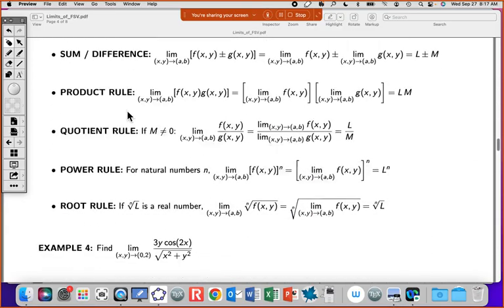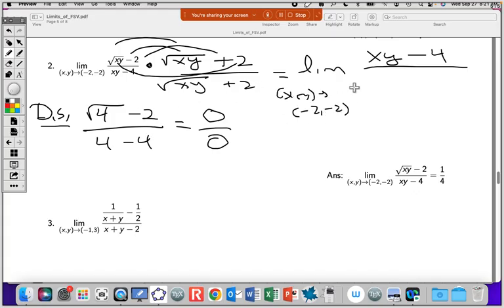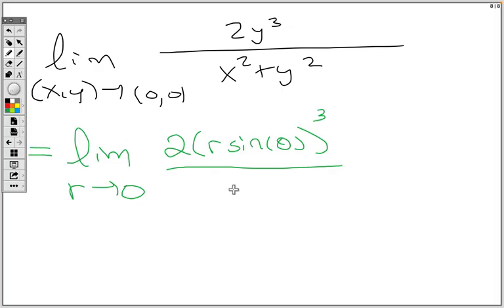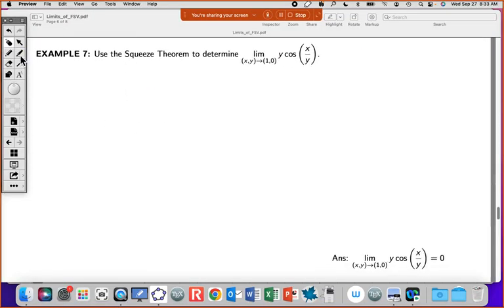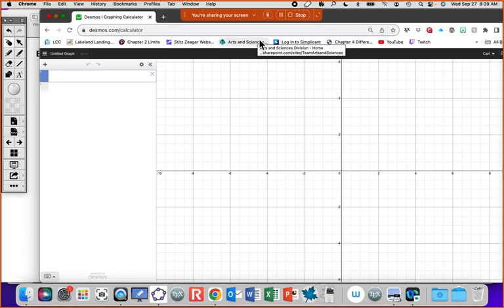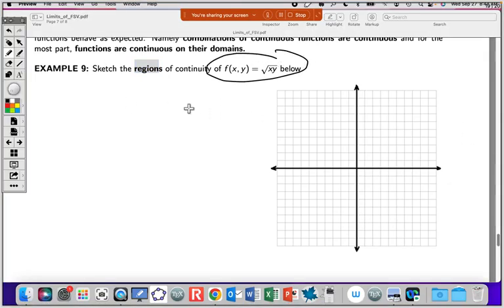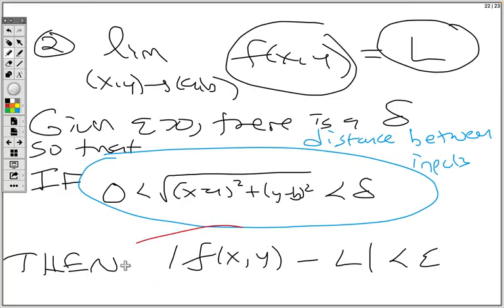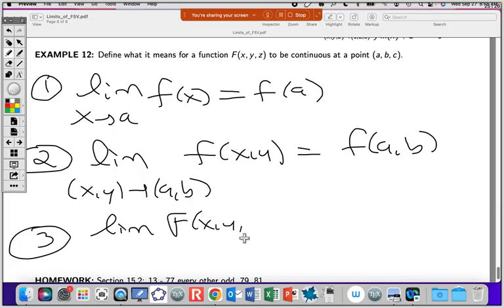Section 15.2 (Day Two): Limits and Continuity of Functions of Several Variables